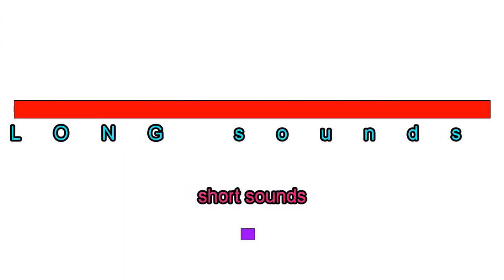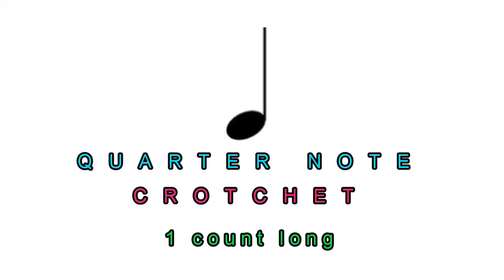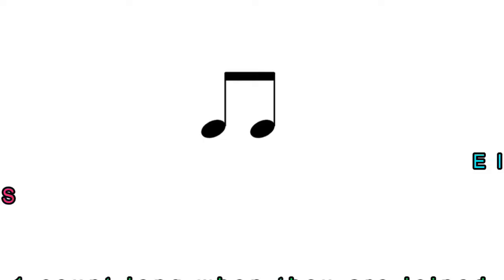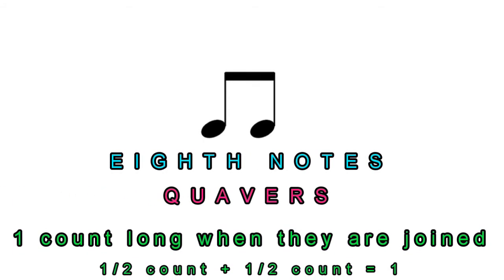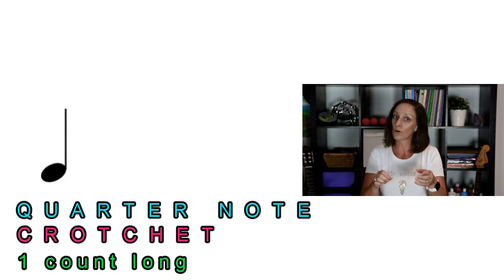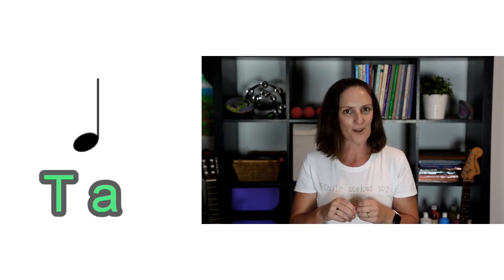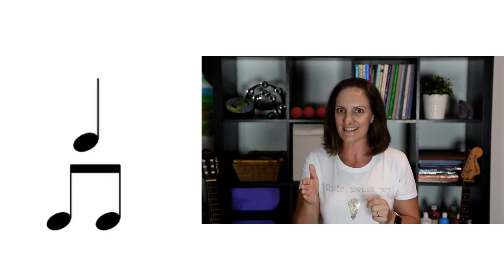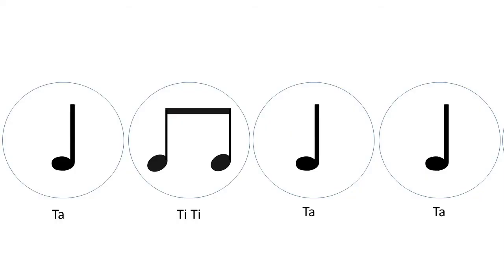Music Lesson: Rhythm and Rhythms Symbols - Sing Step Grow!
Rhythm in music - our length in music. This video begins to explain the symbols that describe different lengths of sound and the symbols we use.

Have a great idea for a music lesson? Or want some resources to go along with the lesson? Do you have an idea for a song?

and get in contact with us.

ACARA Music syllabus concepts covered

Foundation to Yr 2

In Music, students:
- become aware of rhythm
- explore sounds as they learn to listen to and make music
- learn to perform with beat
- learn to listen as performers and as audience.

ACAMUM080 Develop aural skills by exploring and imitating sounds, rhythm patterns using body percussion

Skills and Knowledge
Rhythm - beat and rhythm, crotchet and quavers in pairs

In Music, students:
- extend their understanding of the elements of music as they develop their aural skills
- recognise and discriminate between rhythm and beat
- learn to listen as performers and as audience, extending their awareness of themselves and others as performers and as audience.

ACAMUM084 Develop aural skills by exploring, imitating and recognising elements of music including rhythm patterns

Skills and knowledge

Rhythm
simple metres - 4/4
crotchet and quavers
discriminating between beat and rhythm